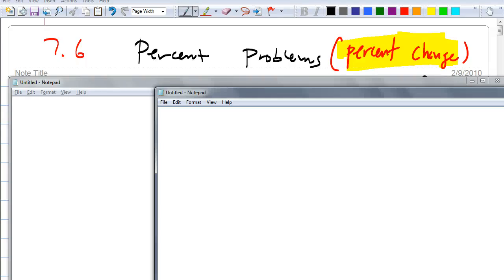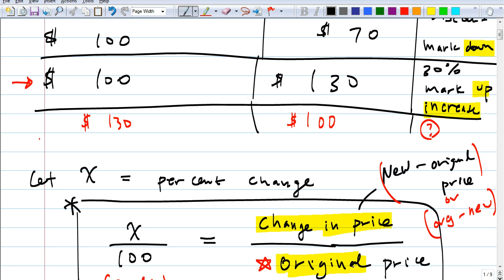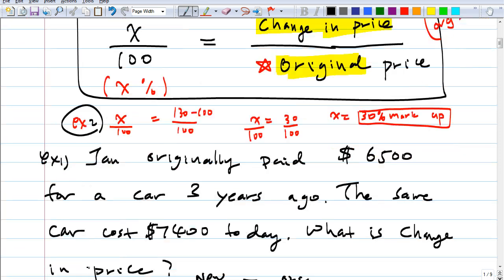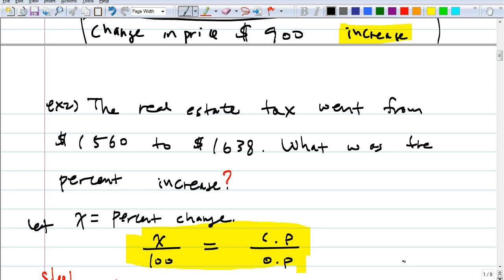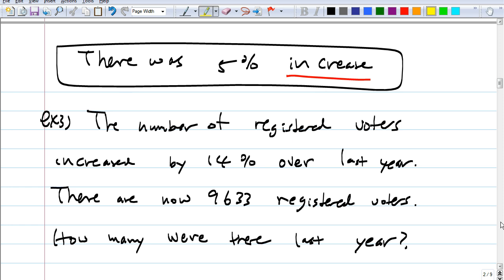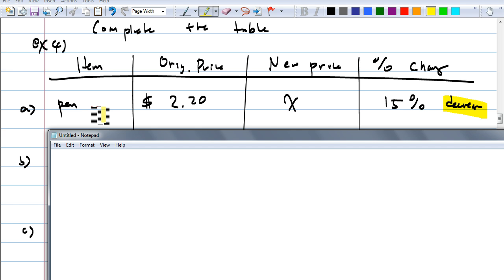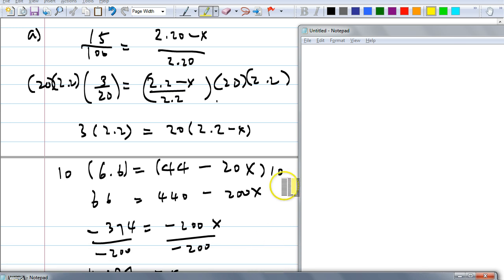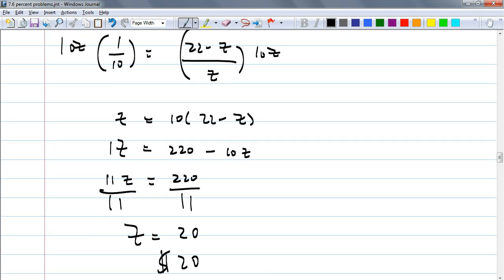algebra 7.6 Percent problem